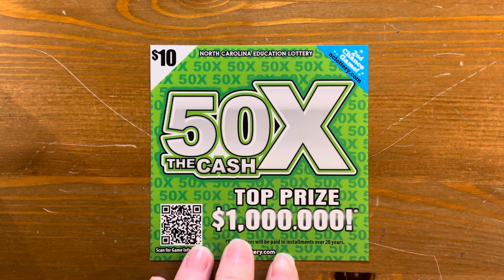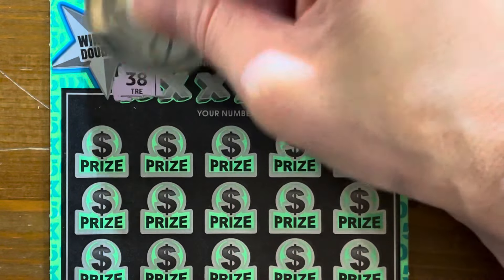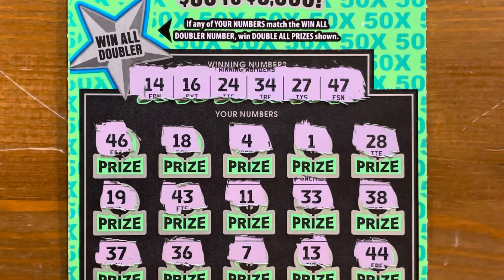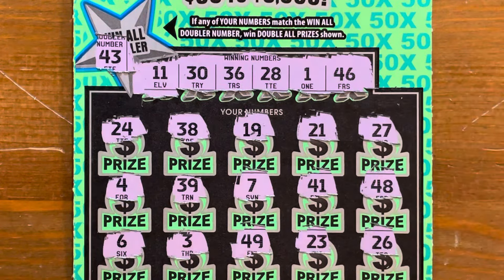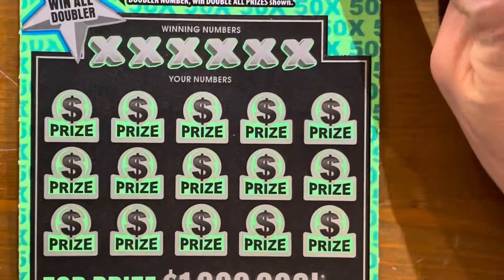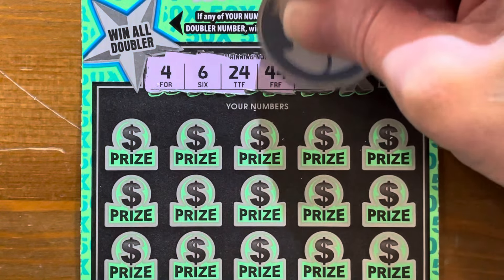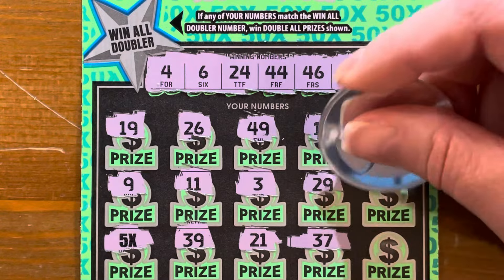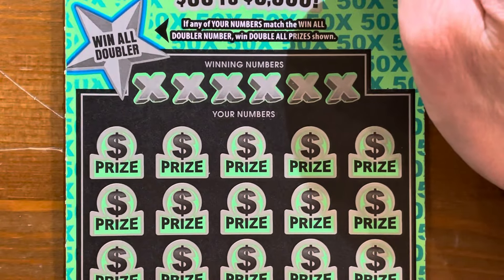FULL BOOK OF NC SCRATCH OFFS!!!! Did we find the 50X❓🫣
Full book of North Carolina scratch off tickets!